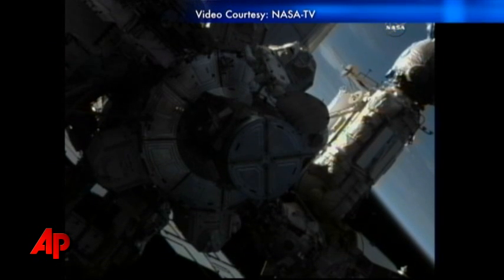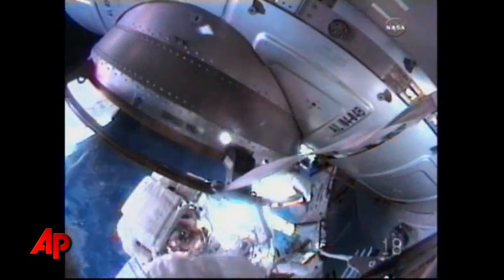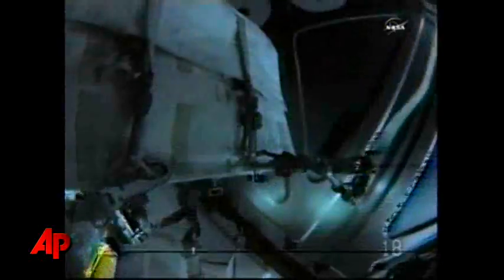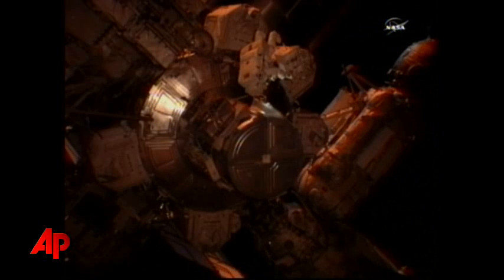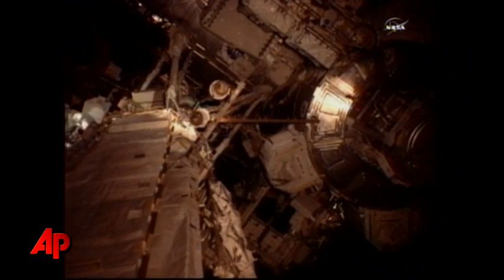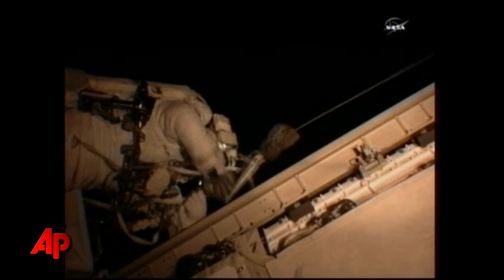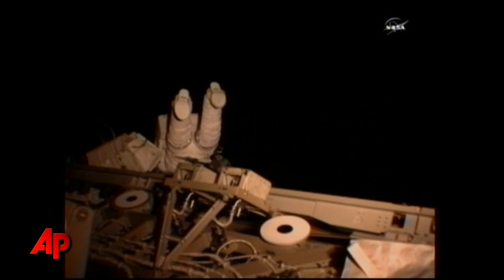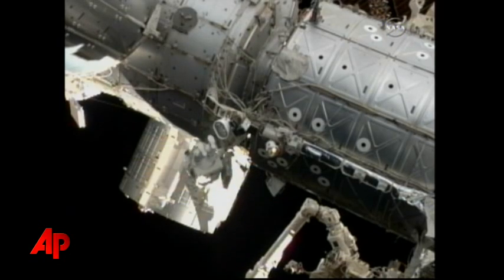Raw Video: Endeavour Astronauts Start Spacewalk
Two space shuttle Endeavour astronauts are spacewalking outside the International Space Station. Drew Feustel and Gregory Chamitoff's spacewalk is scheduled to last about six and a half hours. (May 20)